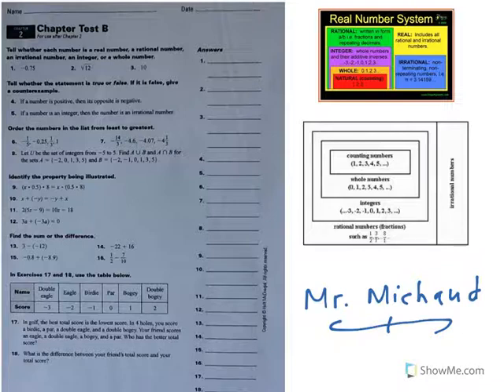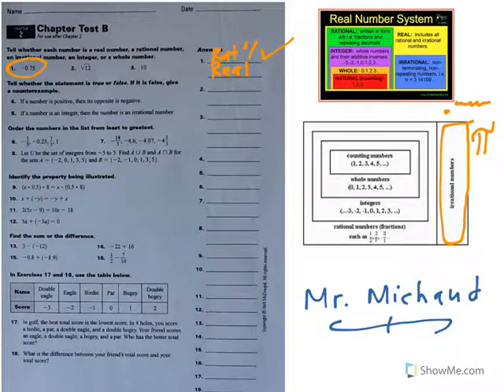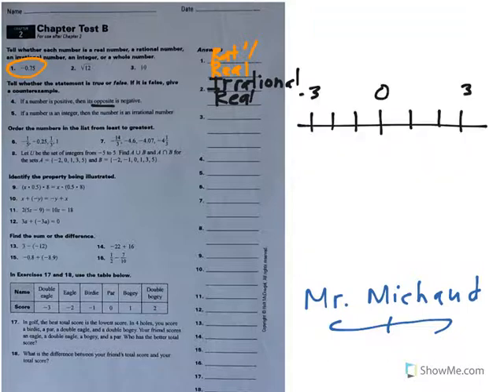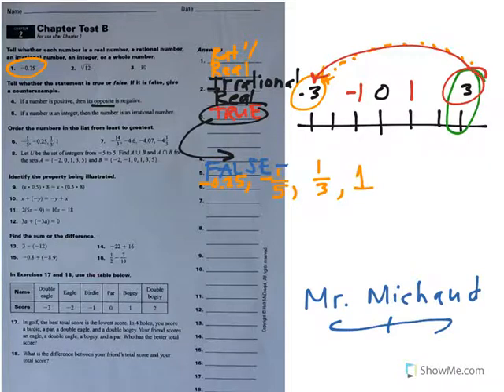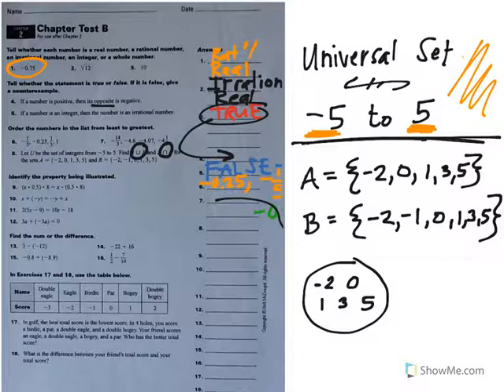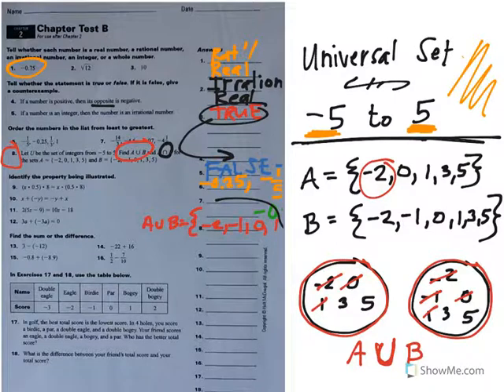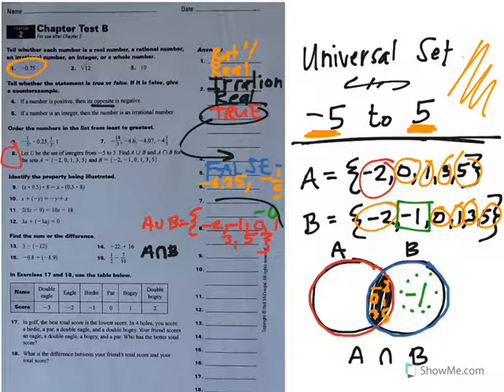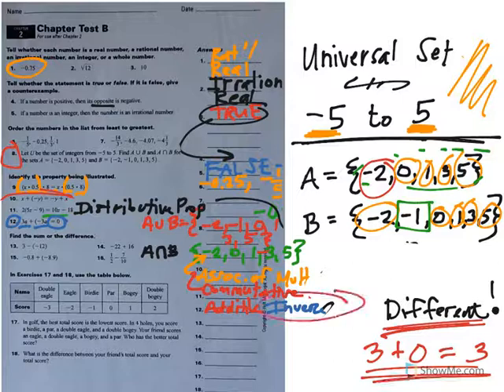Chapter 2 Practice Test B (part 1)